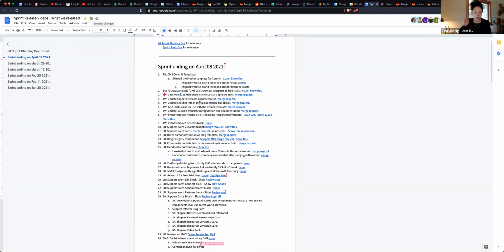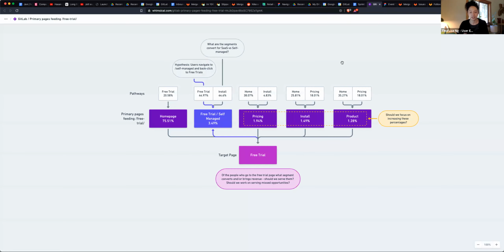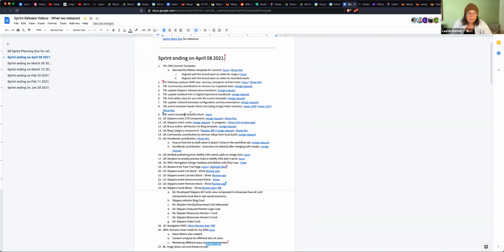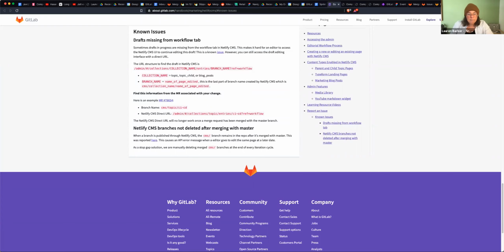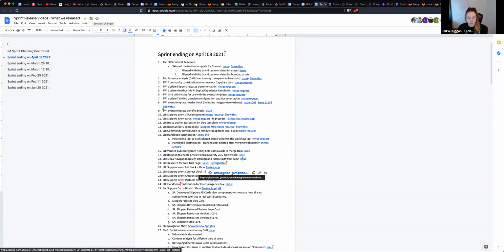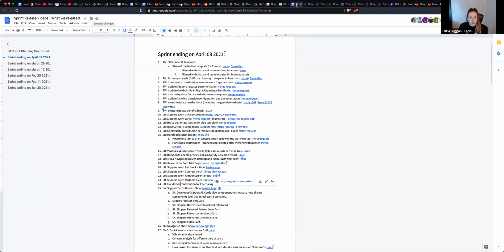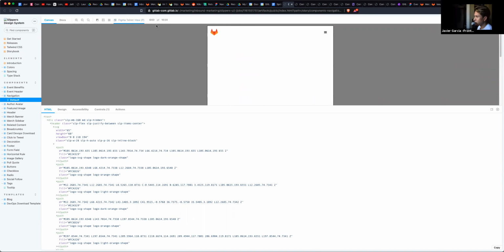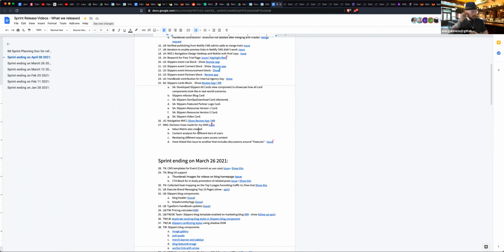Digital Experience Team Release Video Apr 8 2021